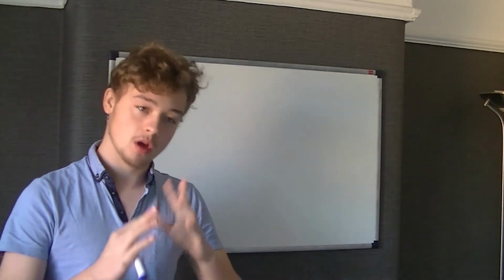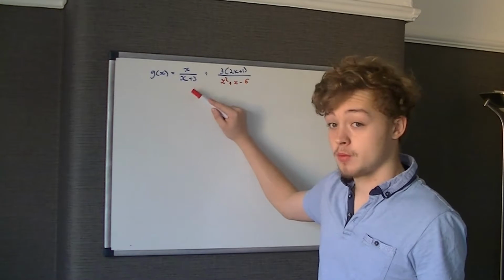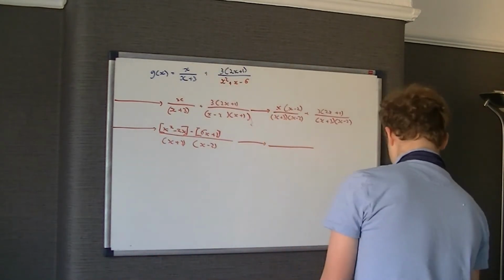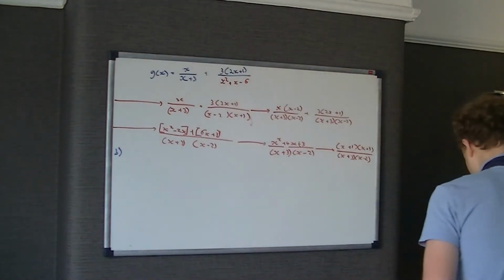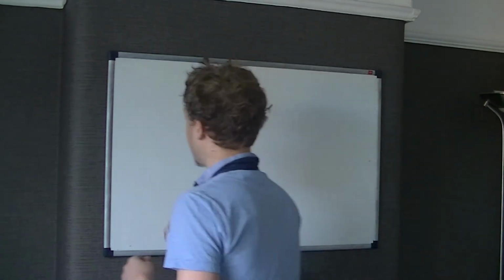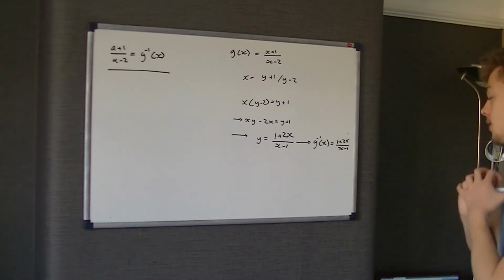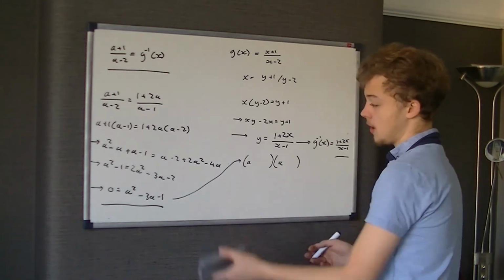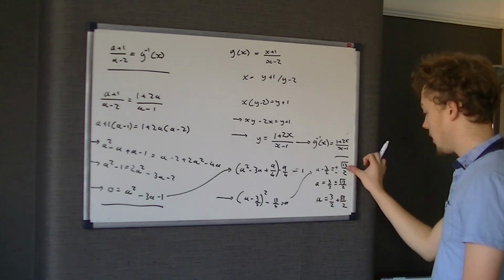Edexcel C3 June 2014 Question 5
Welcome to the easiest topic in C3 ! Algebraic fractions, and as this is just over half way into the paper, we expect this to be quite a difficult question in this topic and it is !

Though it is one of those questions that I say is as hard as you make it !